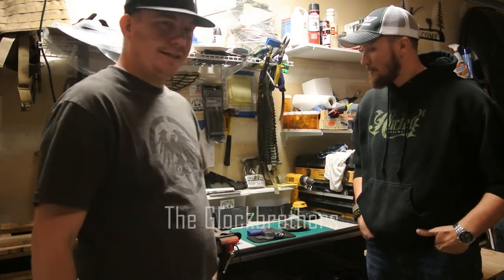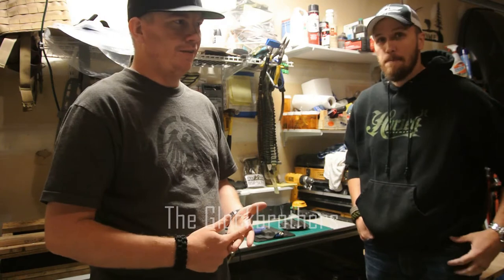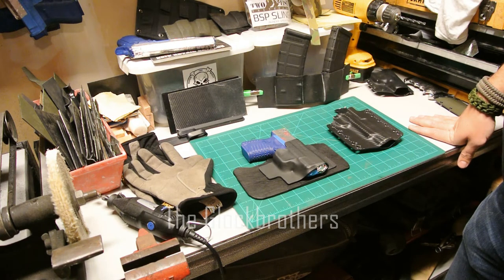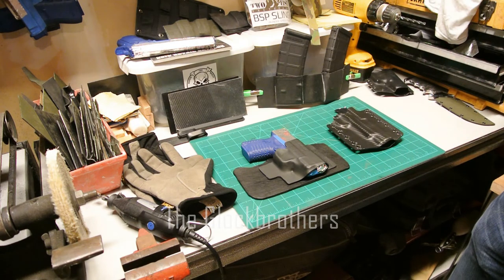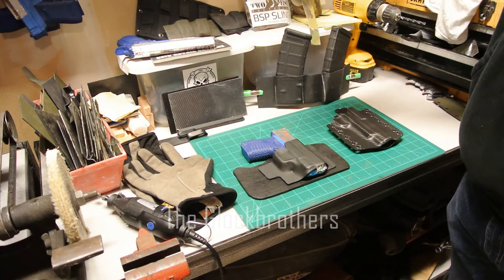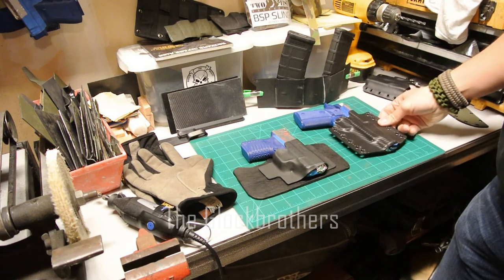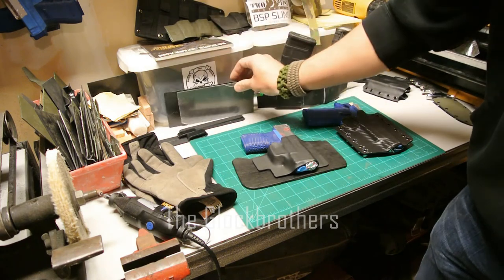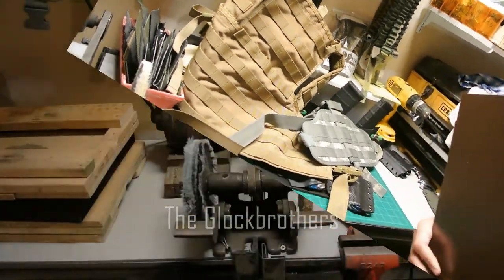Locust Tactical Holsters by the Glockbrothers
Glockbrothers here with another one. We had Chance to stop by Calvin from Locust Tactical Holsters Shop located in Utah. We talk to him about what goes in to building every custom holster. We had a lot of fun stopping by Calvin shop. If your Looking for Custom High Quality Holster stop by Locust Tactical on Facebook to pick up yours today. Here a link below to his Facebook Page.